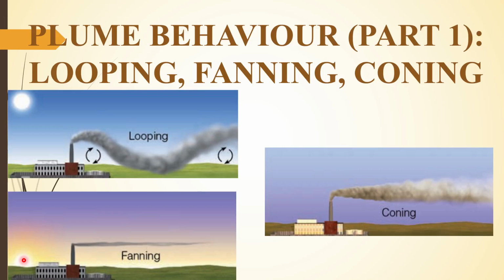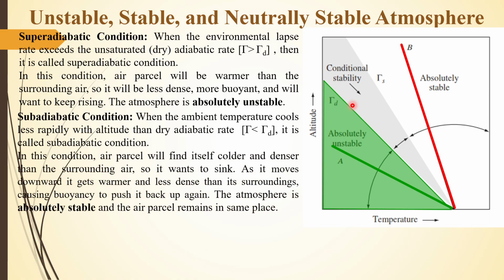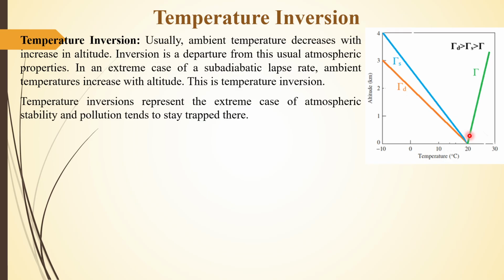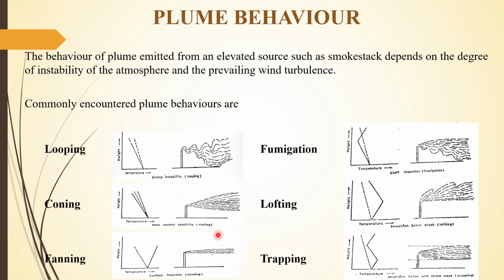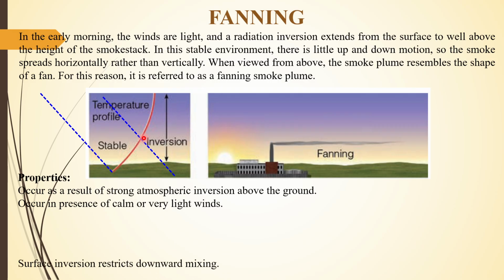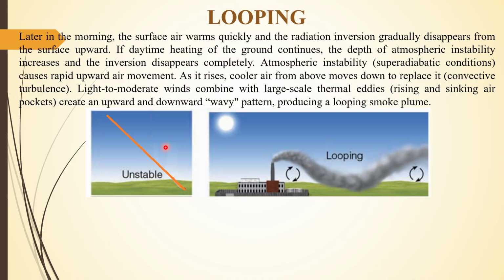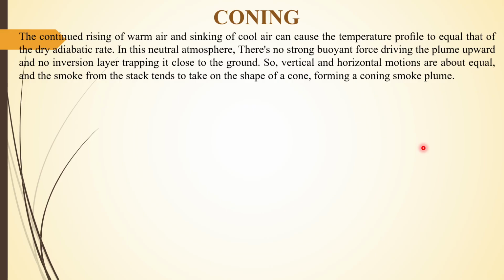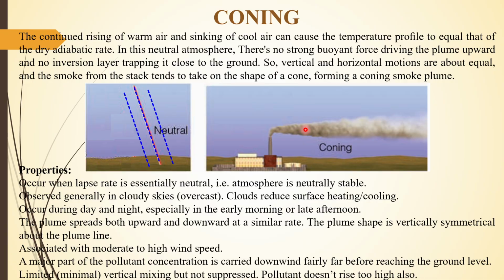128 || Plume Behaviour (Part 1): Looping, Fanning, and Coning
The behaviour of plume emitted from an elevated source such as smokestack depends on the degree of instability of the atmosphere and the prevailing wind turbulence.

Properties of Looping behaviour:
Looping is a very common type of plume behaviour,
Occur under strong instable atmosphere (superadiabatic conditions) with light to moderate wind speed.
Occur generally in hot summer afternoon when large scale thermal eddies are present.
These eddies carry portion of plume to the ground and cause high surface concentration of pollutants near the stack for short time period.
Due to rapid mixing of pollutant, dilution of pollutants occurs.

Properties of Fanning behaviour:
Occur as a result of strong atmospheric inversion above the ground.
Occur in presence of calm or very light winds.
Surface inversion restricts downward mixing.
Stable (subadiabatic lapse rate) atmosphere suppresses the vertical mixing.
It still spreads horizontally. The stable lapse rate can not suppress the horizontal mixing entirely.
Fanning is considered a favourable meteorological condition as plume doesn’t contribute to ground pollution.
A fanning plume is often observed at a height and in the early morning or clear nights in all seasons.

Properties of Coning behaviour:
Occur when lapse rate is essentially neutral, i.e. atmosphere is neutrally stable.
Observed generally in cloudy skies (overcast). Clouds reduce surface heating/cooling.
Occur during day and night, especially in the early morning or late afternoon.
The plume spreads both upward and downward at a similar rate. The plume shape is vertically symmetrical about the plume line.
Associated with moderate to high wind speed.
A major part of the pollutant concentration is carried downwind fairly far before reaching the ground level.
Limited (minimal) vertical mixing but not suppressed. Pollutant doesn’t rise too high also.